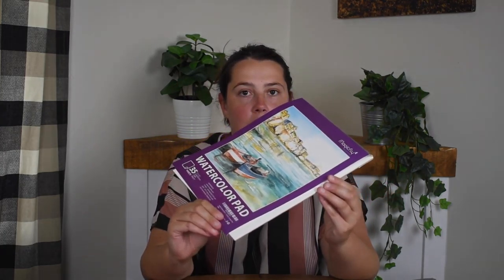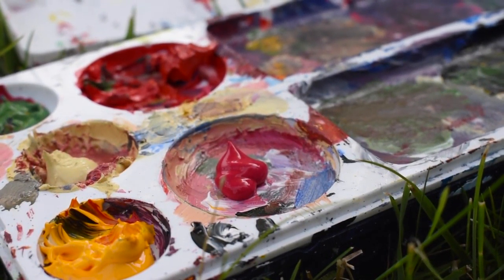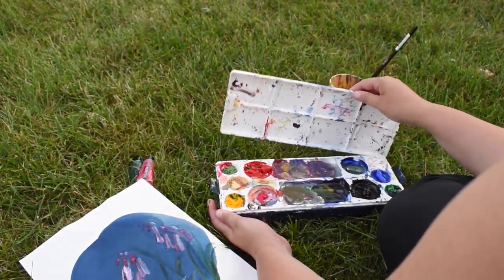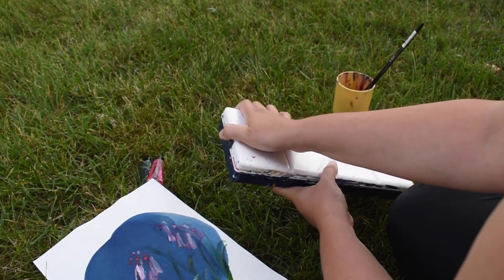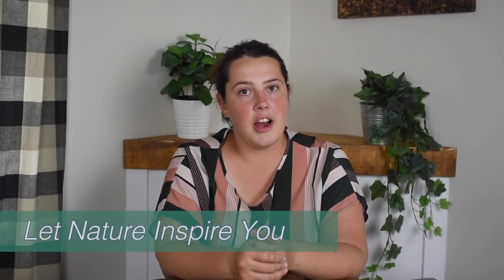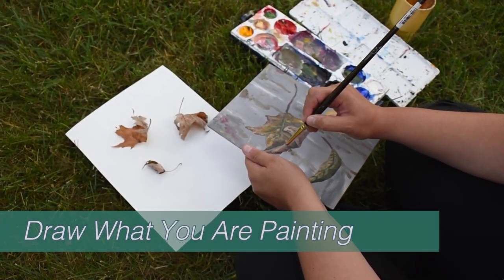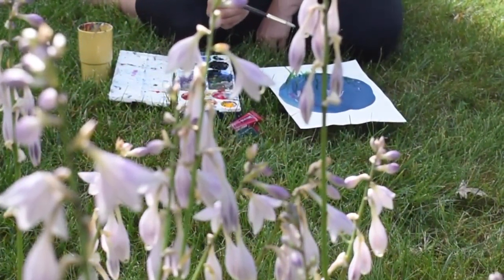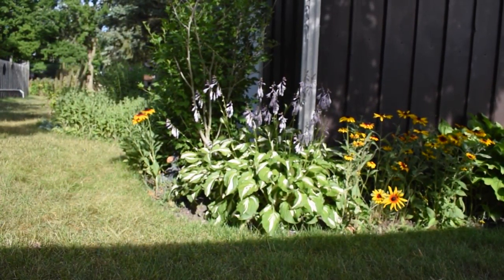7 Tips for Painting Outside to help make it easier!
7 Tips for Painting Outside to help paint better outdoors! Learn from artist and painter Jackie Partridge where I share 7 tips for painting outside! If you are ready to paint more outside this hear then watch these 7 tips!

Supplies Needed:

 canvas board or acrylic painting sketchbook
-bag or backpack for supplies
-Cup of water
-Palette with a lid
-Cloth rag
-Acrylic Paint - cadmium red, mars black, titanium white, cadmium - yellow, cobalt blue (best in small tubes)
-flat one inch brush
-round detail brush
-round #6 brush
-you can get a case to travel with your brushes to keep them safe!

Check out my Teachers Pay Teachers Store for more art and painting resources

You can also download my guide for the 10 Mistakes Beginner Painters Make -and how to avoid them! In this 16 page guide learn how to transform from a beginner to intermediate painter!